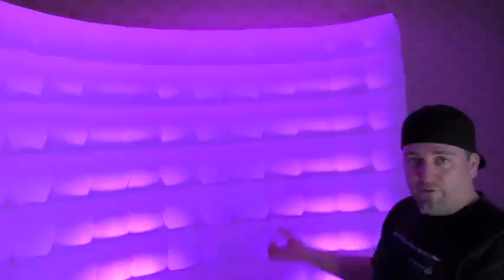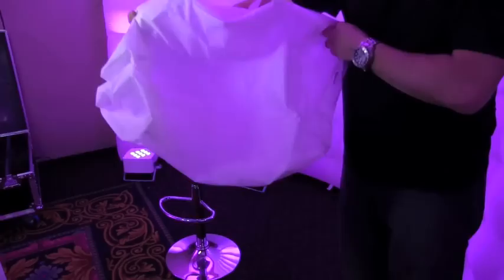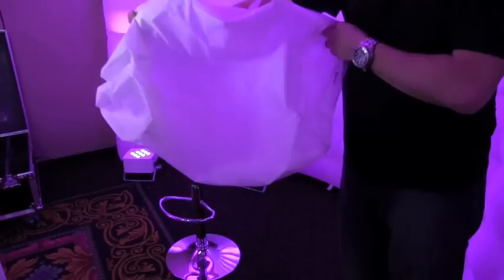Inflatable Backdrop by Extreme Event Design: By Jeremy Landby of the Disc Jockey News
Inflatable Backdrop by Extreme Event Design in 8 x 8 up to an 8 x 16 inflatable wall.